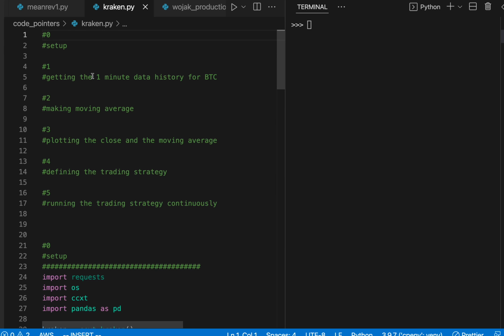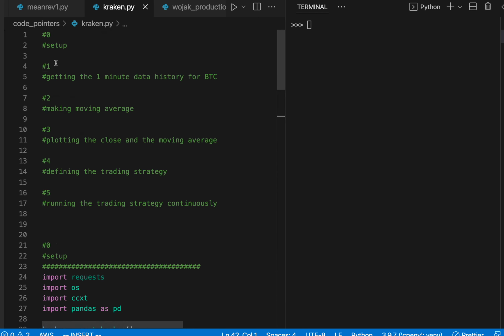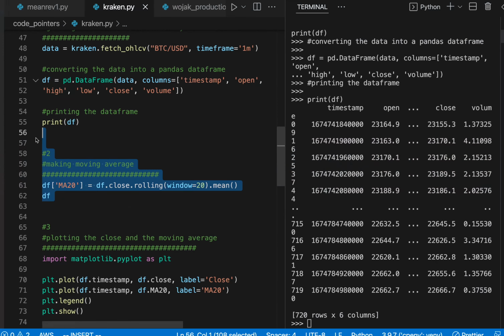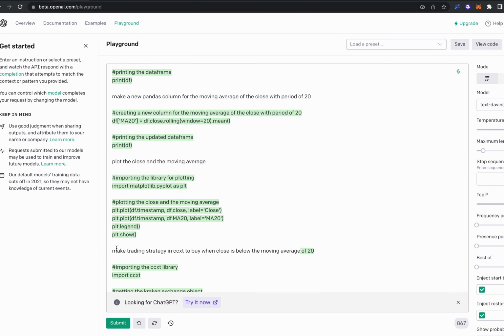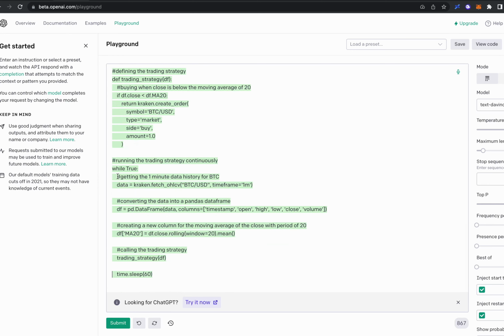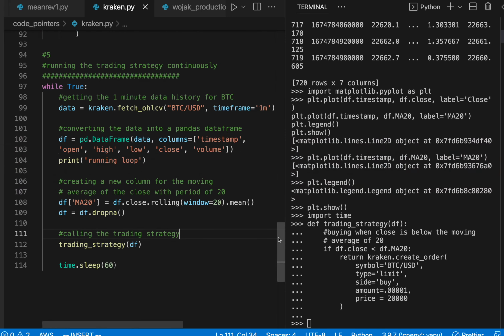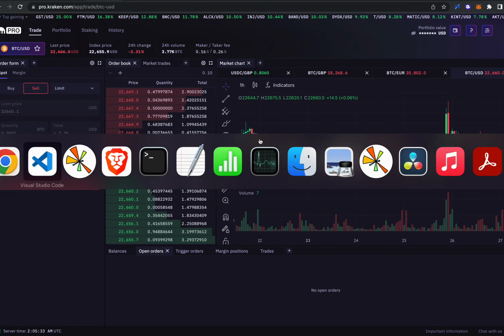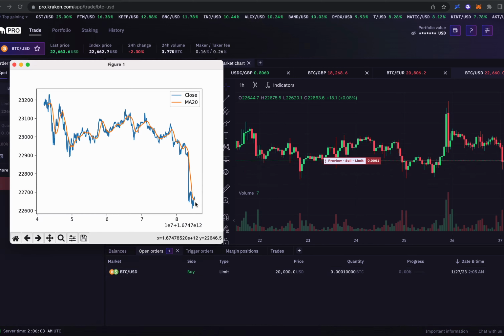The Only Crypto Algo Trading Video You Need! (Easy -- With Chat GPT)